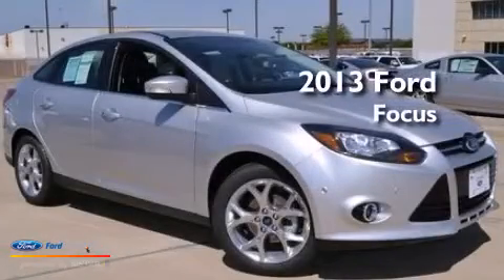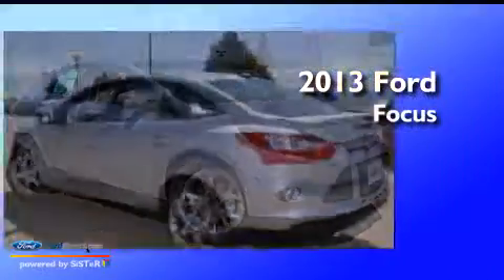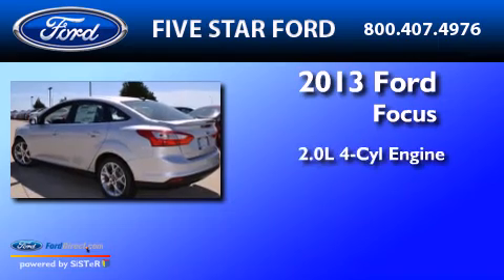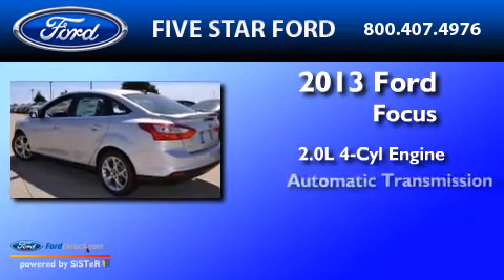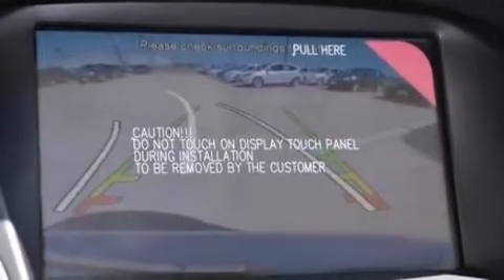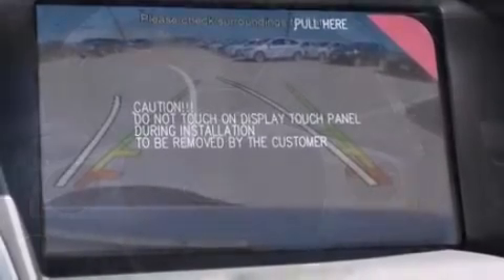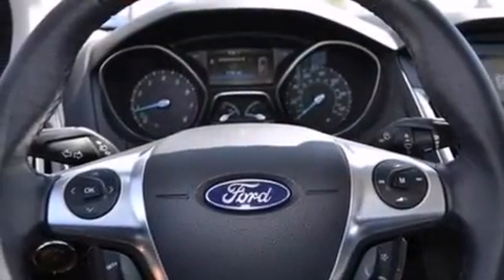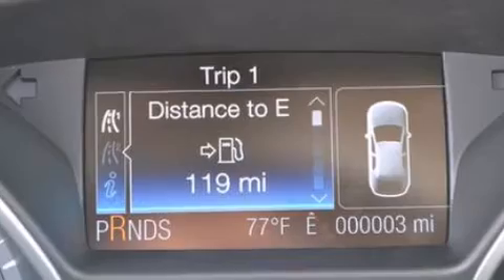2013 FORD FOCUS North Richland Hills TX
We have been honored to serve the North Richland Hills TX area , we promise that your experience at our dealership will exceed your expectations ! Year : 2013 Make : FORD Model : FOCUS Engine : 2.0L I4 16V GDI DOHC FLEXIBLE FUEL Trans . : AUTOMATIC Exterior : INGOT SILVER METALLIC Miles : 6 Interior : MEDIUM LIGHT STONE / MEDIUM DARK STONE Stock : DL300929 Five Star Ford Northeast Loop 820 North Richland Hills , TX 76180